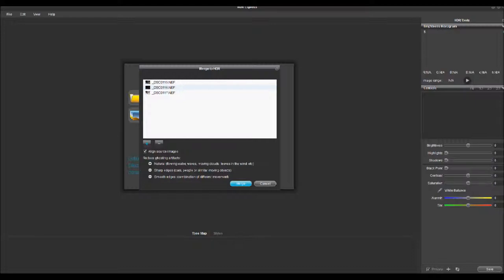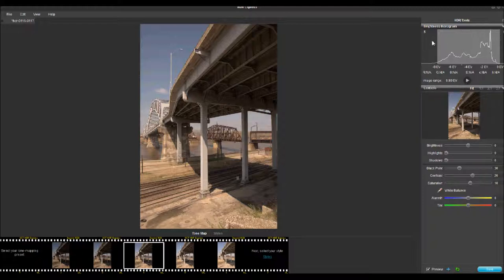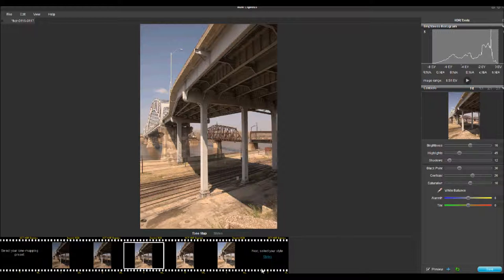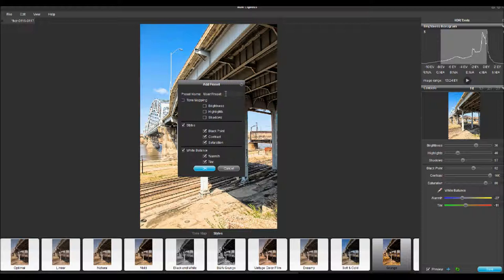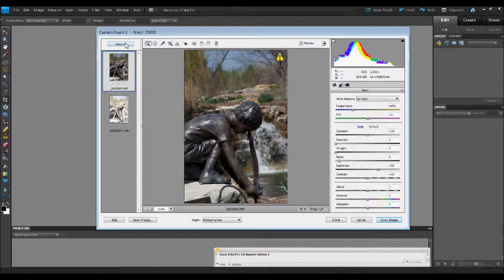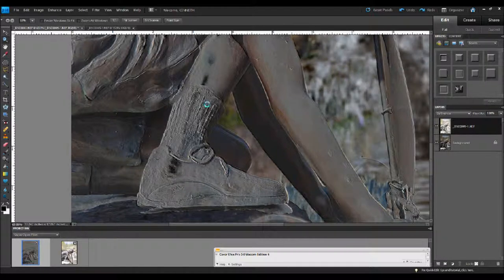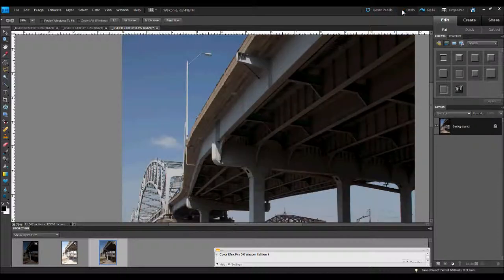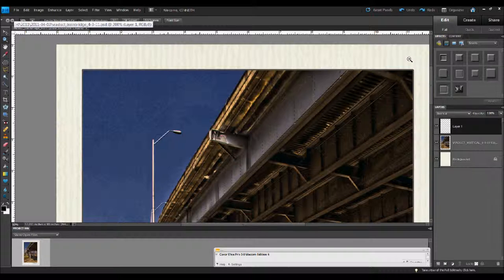HDR Part 2: More Info About HDR Express & Evaluating Image Alignment in Photoshop Elements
Part 2 delves into a few additional features of Unified Color's HDR Express software; also discussed in detail is the importance of using a tripod for image capture--brackets taken handheld and with a tripod are examined for alignment in Photoshop Elements using the 'difference mode'.